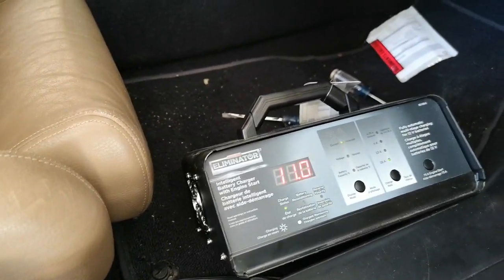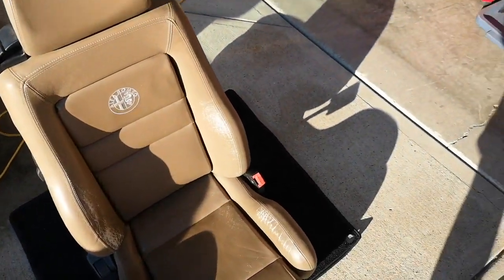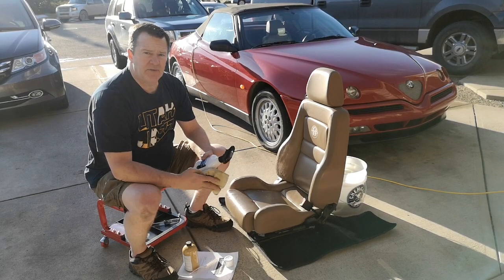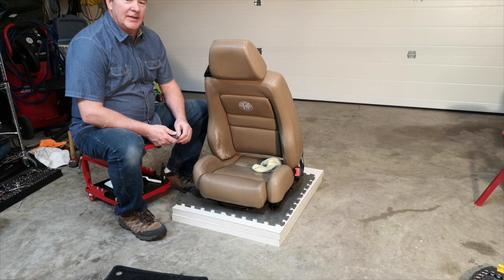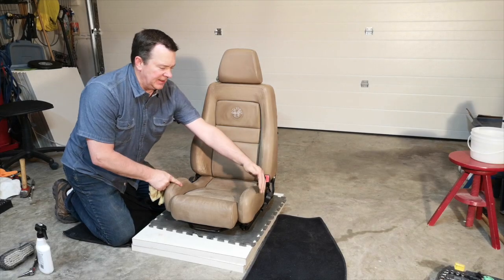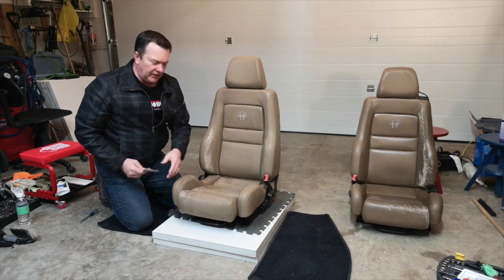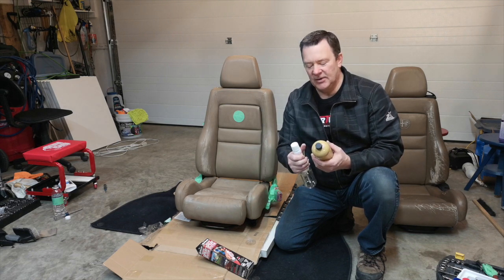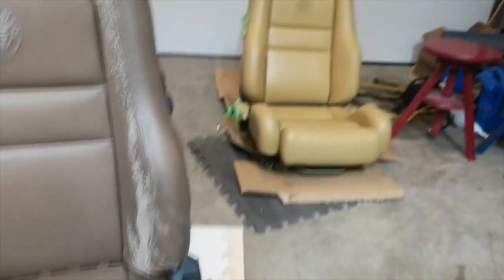LEATHER SEAT REPAIR - ALFA ROMEO | GRAMPZQUAD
Leather seat repair. Alfa Romeo 916 Spider.

Leather repair supplies ordered from (Seat Doctors - Auto Interior First Aid)

Thanks to my grandson for all the help!